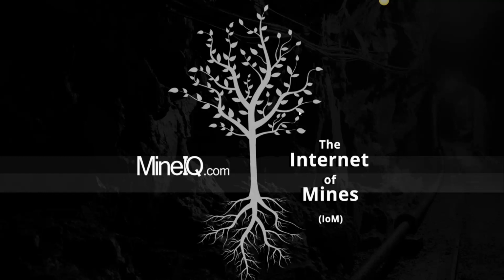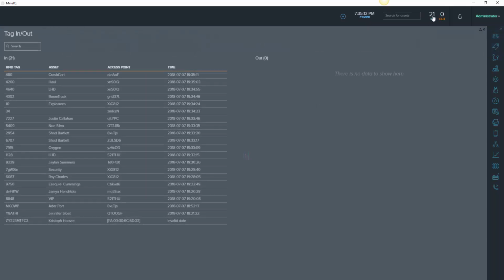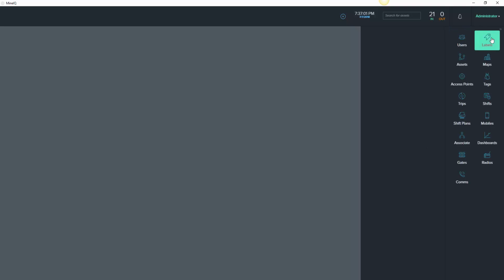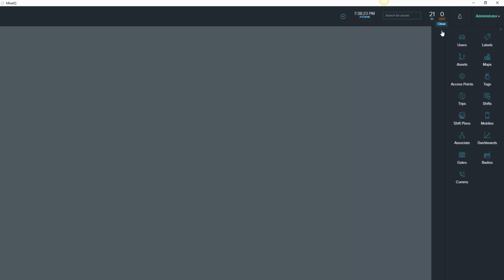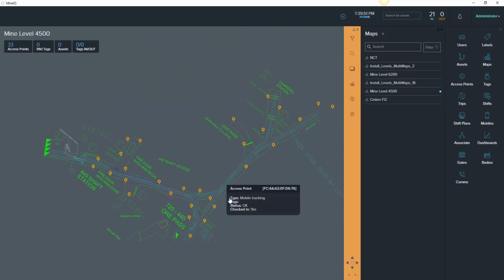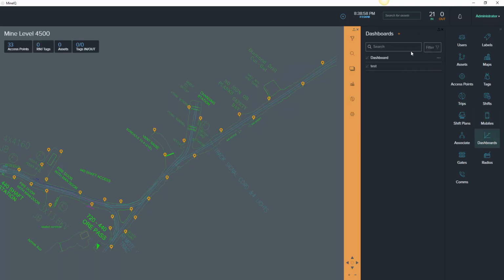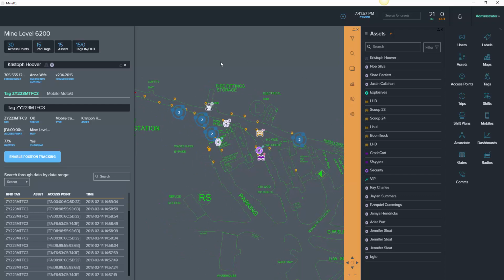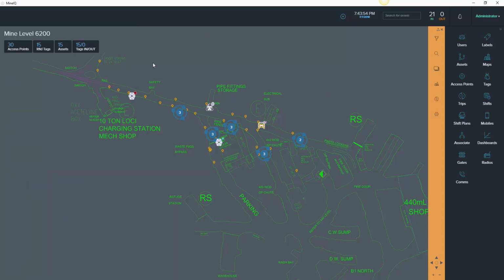MineIQ Vendor Interoperability Demo Overview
Mines procure from various vendors.  Each vendor often delivers software as a value-add for mines to access the data and diagnostics from their proprietary hardware. What a mine doesn't want to do is open multiple software systems to access the critical real-time data they need.   That is why MineIQ exists.  We're centralizing and integrating the real-time data surfacing from the Internet of Mines.   Check out our ~12 min overview and demo of integrated tracking and discussion some of our module work.